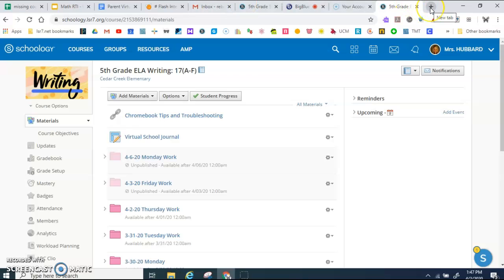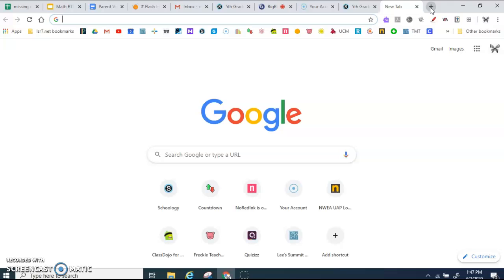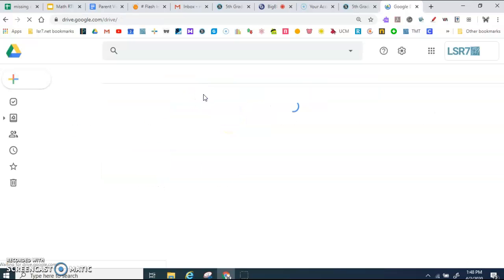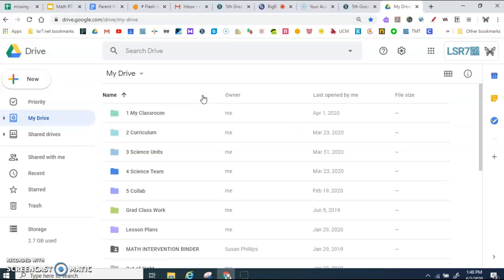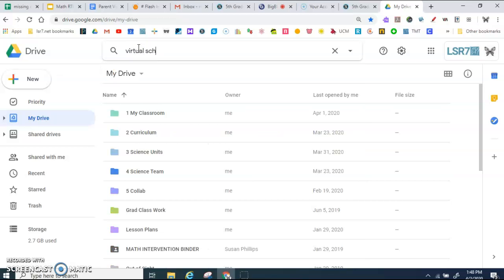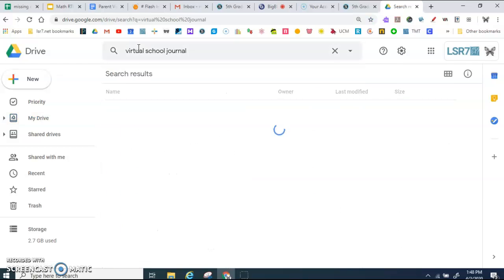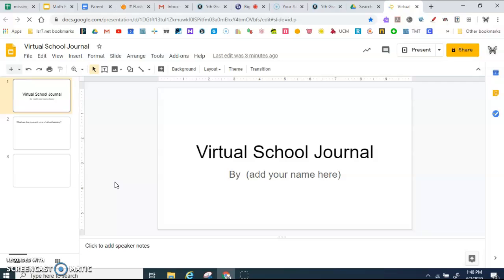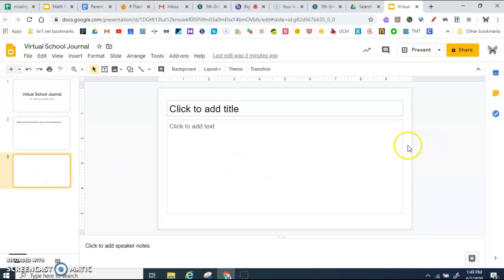Get to Journal Using Drive